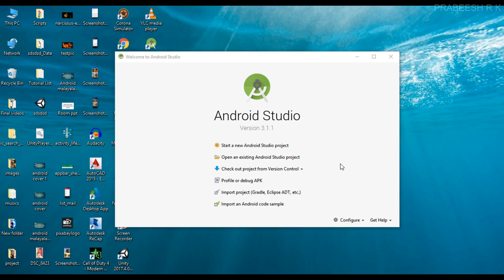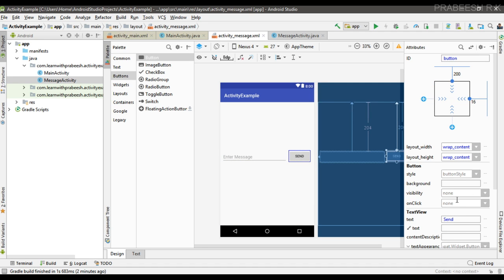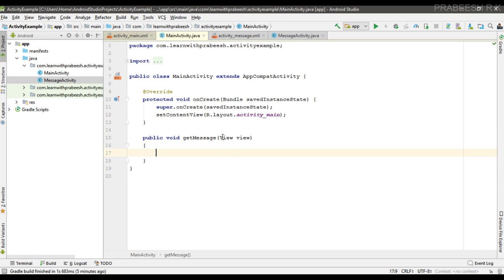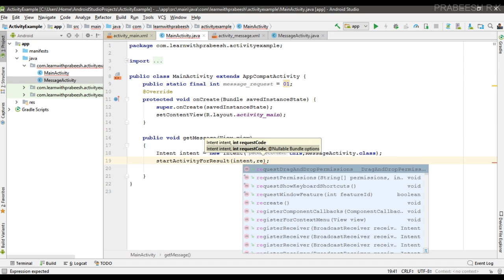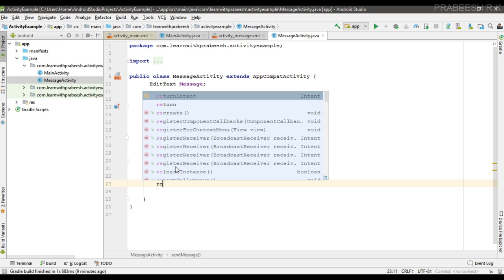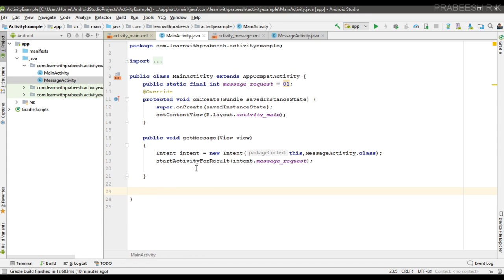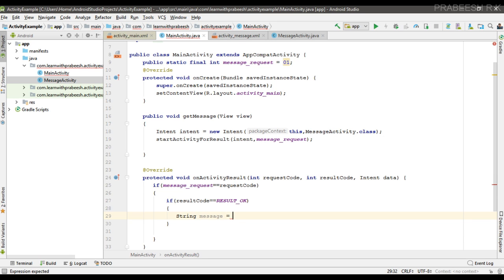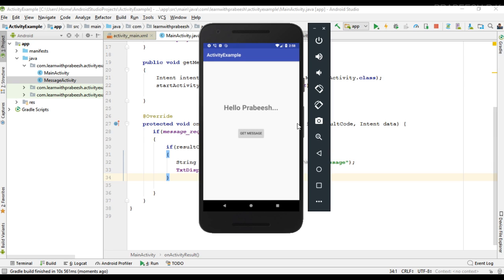Android tutorial (2018) - 42 - Start an Activity for Result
We can start an Activity using startActivity method but in some situation we need to start an activity and we expect some result get back from it. In such situation instead of startActivity we can use the startActivityForResult method.